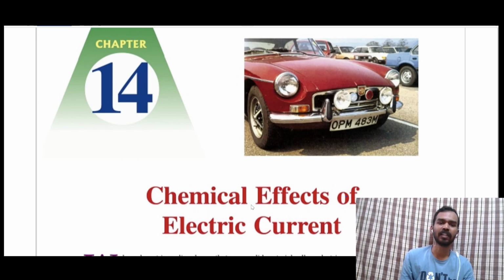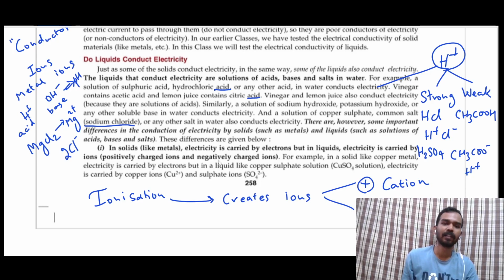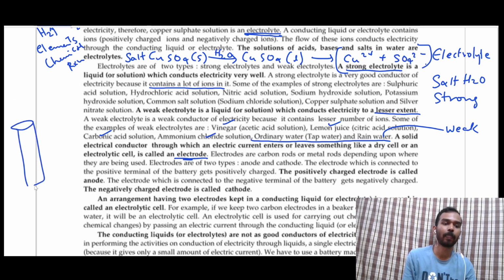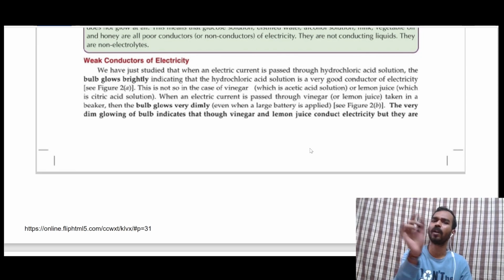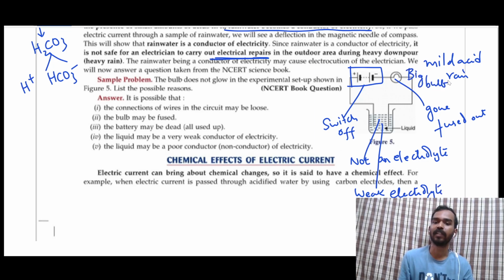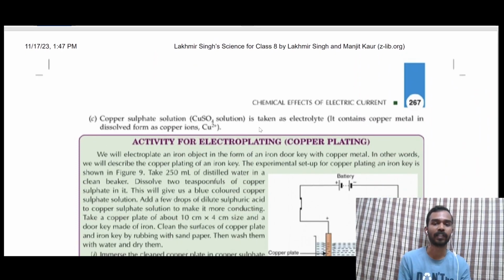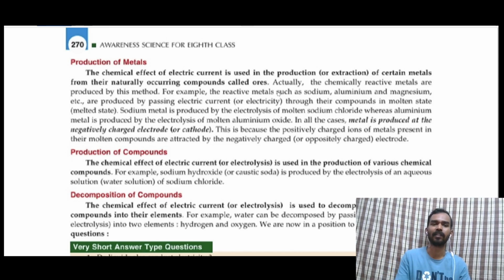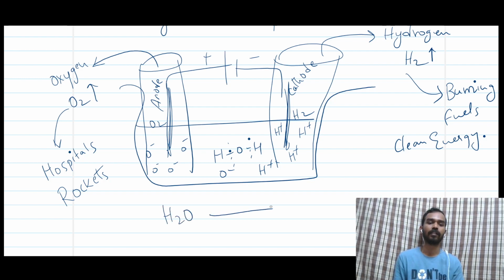Chemical effects of electric current | Class-8 | Science | Theory Activity Reactions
Today in this video, I have covered the entire chapter-14 Chemical effects of electric current of Class-8 Science syllabus portion. I have started from scratch and introduced all the terminologies, explained concepts in a very concise and easy to understand manner. Suited for Class-8 Science students or whoever wants to revisit their basics. I have discussed all the activities and explained all the reactions in a level which could be easily understood and imagined by class-8 students. More student friendly video, please watch and share it other parents who can also benefit from this video. Thank you.

Time stamps